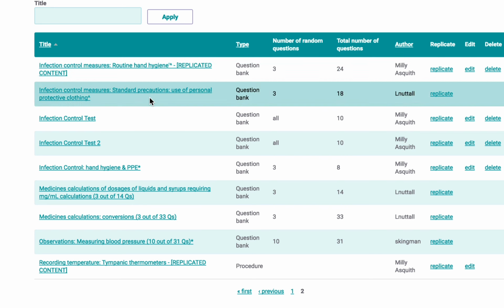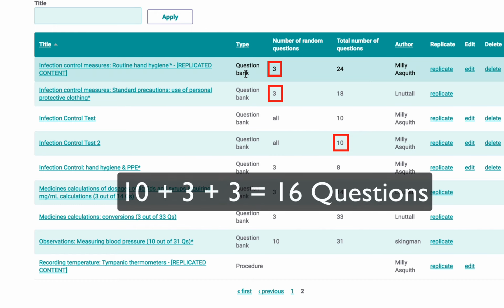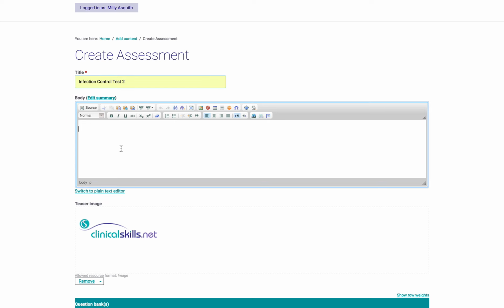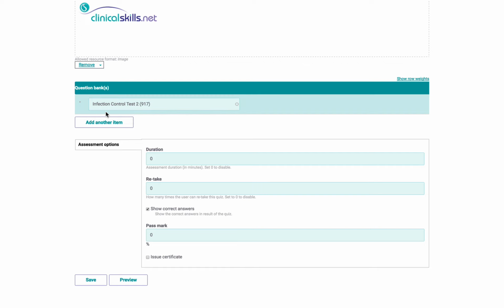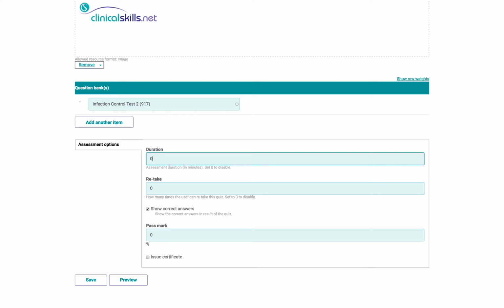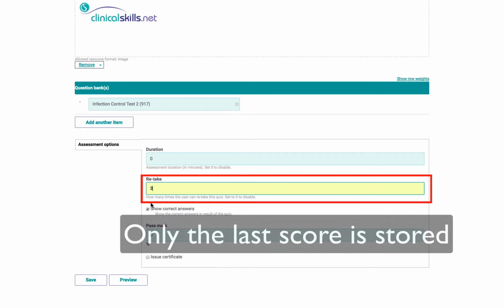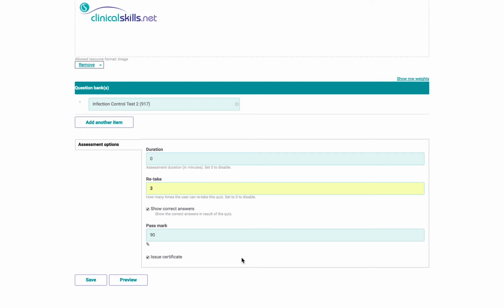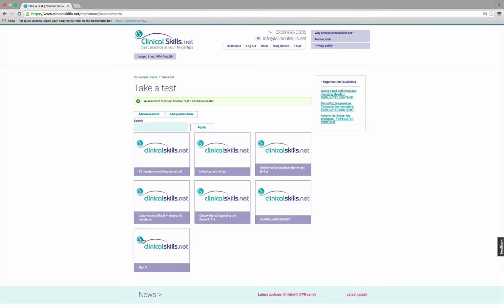Creating tests part 5 – Selecting questions, setting parameters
Creating tests using question banks.